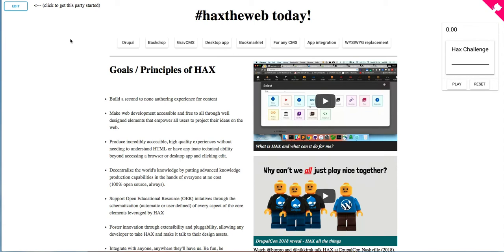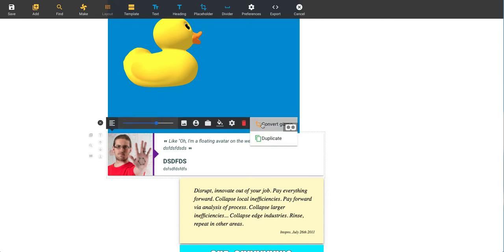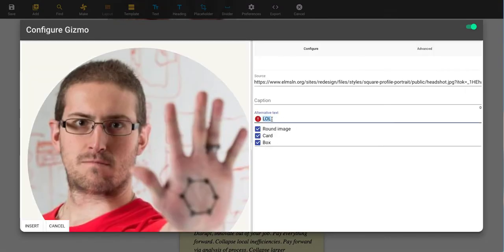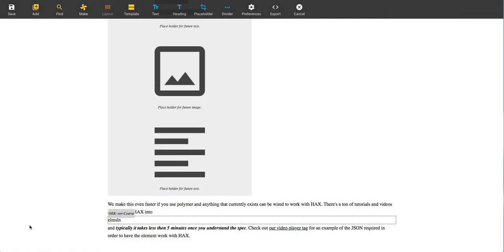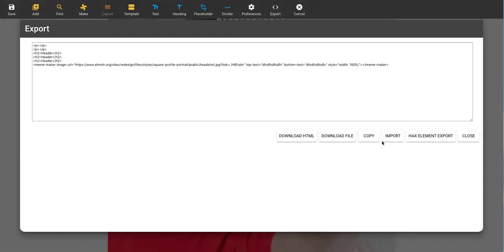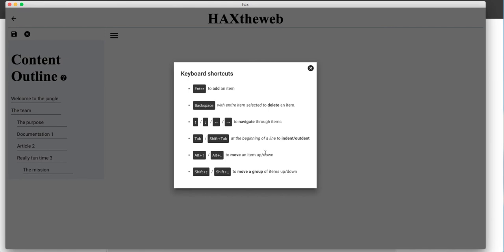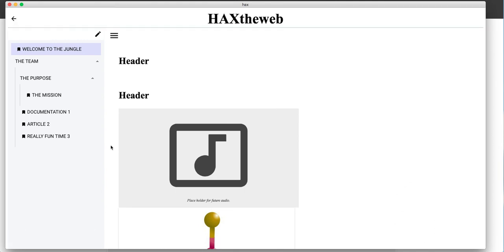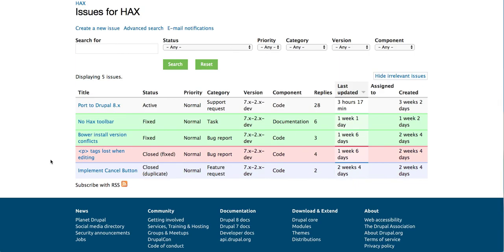HAX the web massive update walk through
This is me showing the state of HAX as it's seen massive performance, accuracy, data binding, elements and capability improvements and I'm not talking about the Desktop app which also is usable. The biggest thing this sets the stage for is grid plate / layout work because it now has the ability to dynamically remap elements between each other. This. is. insane.